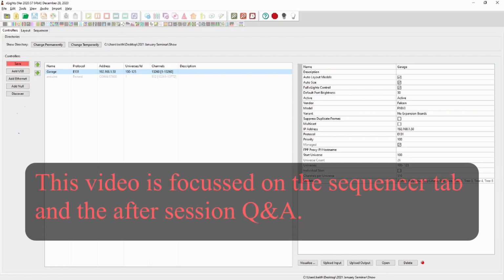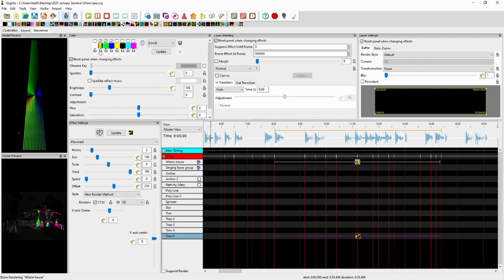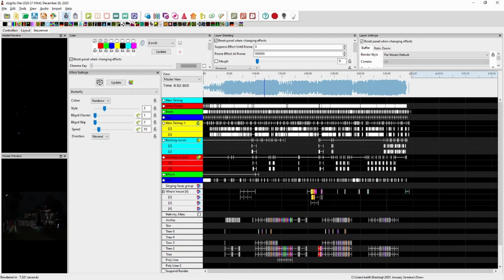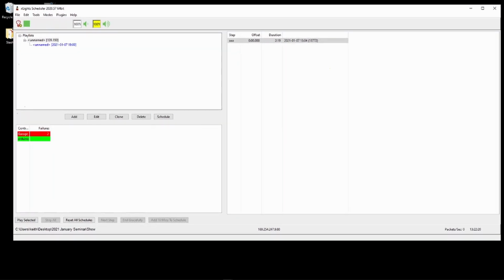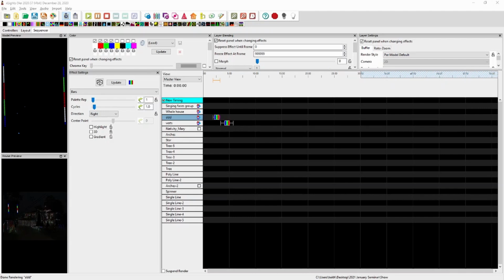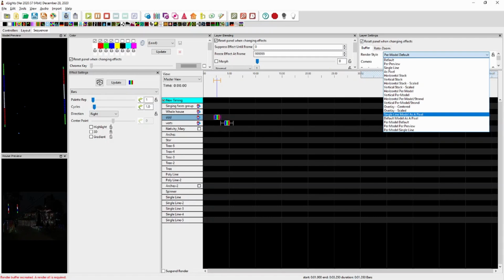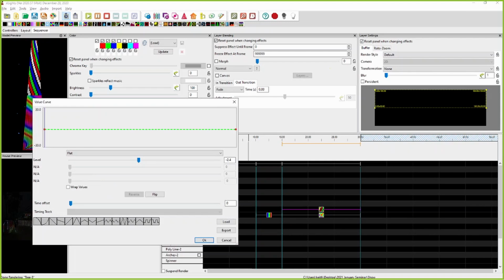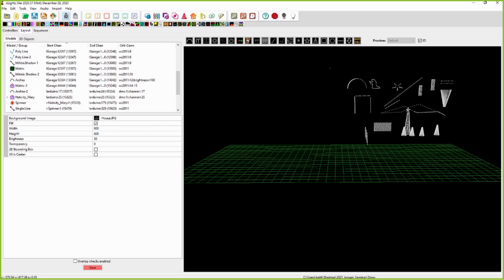xLights Beginner Seminar Jan 2021 - Part 4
This is the fourth (and final) part of the Jan 2021 xLights Beginner Seminar. In this part of the session we cover the sequencing tab and go through a question and answer session.